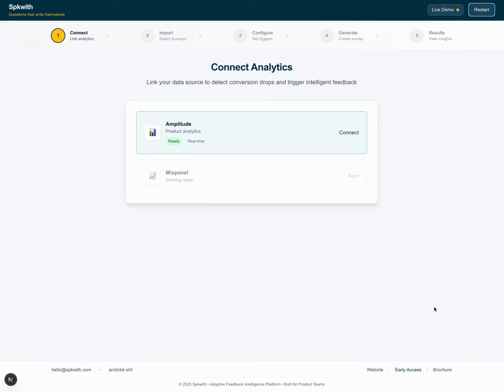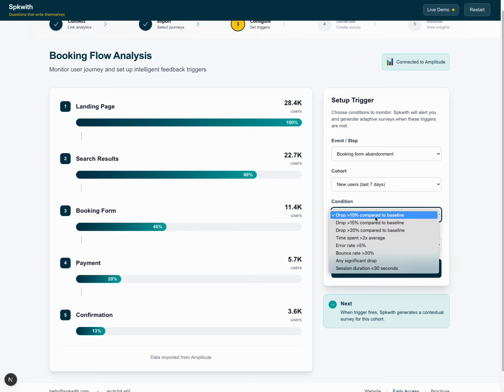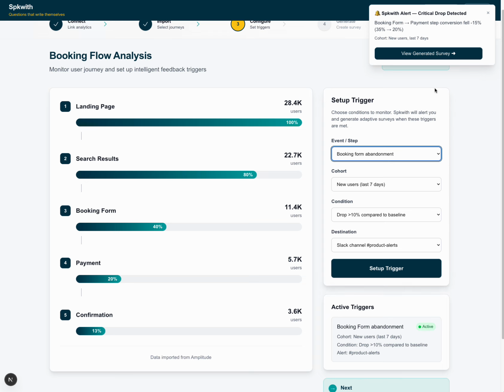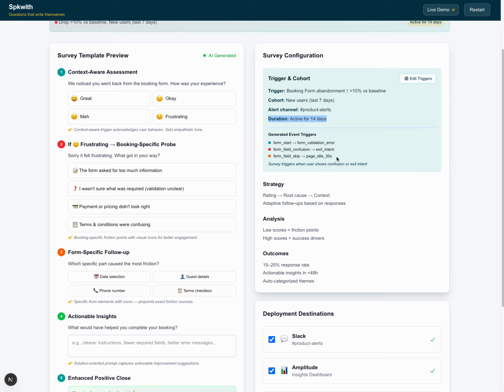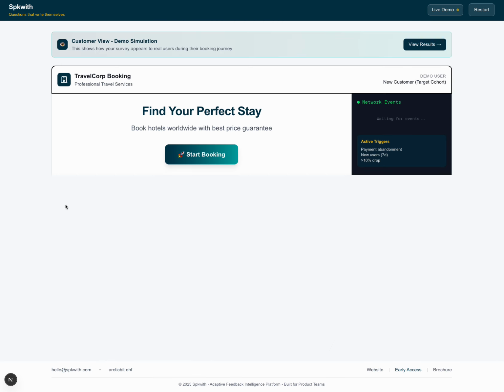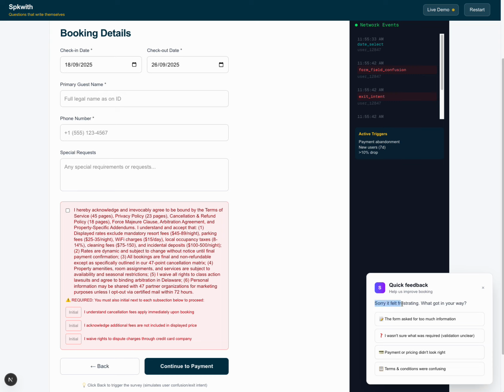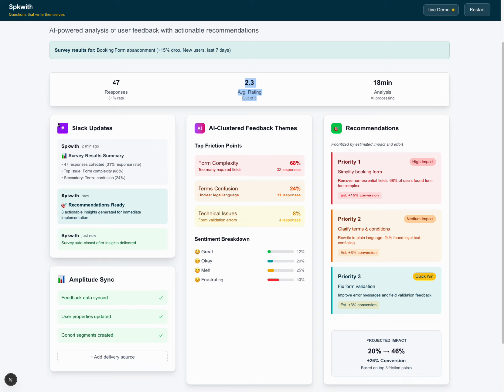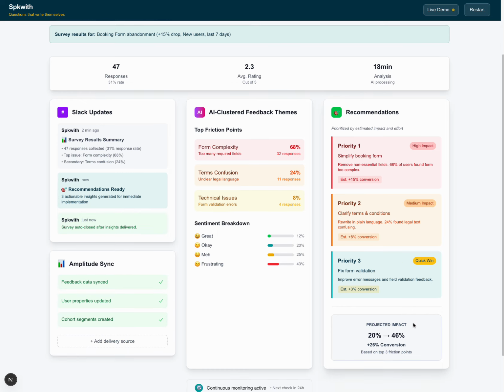Spkwith platform overview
Spkwith is an adaptive user research engine that uncovers the why behind digital behavior. Unlike traditional analytics that show what users do, Spkwith explains their motivations by detecting shifts in user journeys and triggering context-aware micro surveys with personalized questions at the right moment. Insights flow directly into the analytics and collaboration tools teams already use, creating a continuous learning loop from anomaly to action. Our mission is to make world-class user research accessible to startups and SMEs, empowering the Icelandic innovation ecosystem to grow faster and smarter.